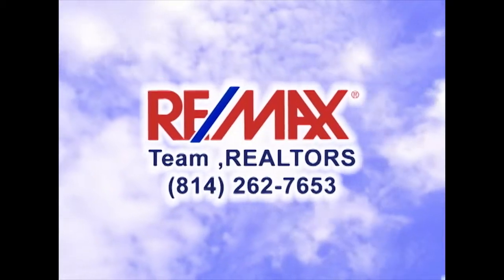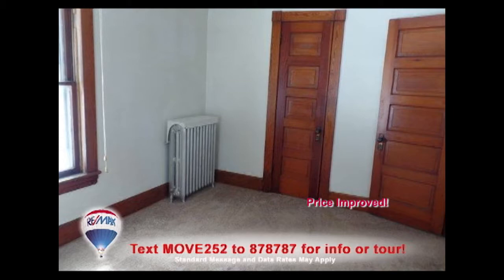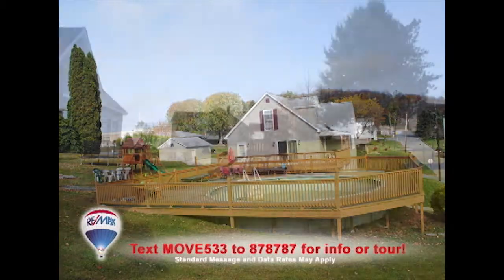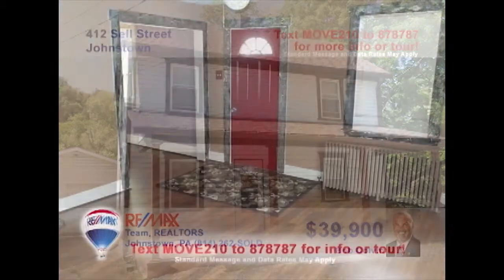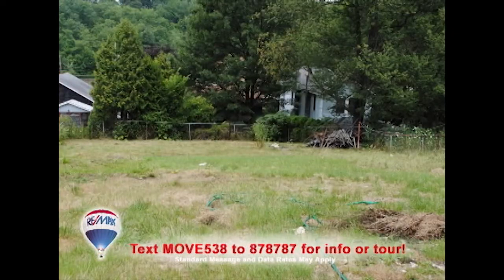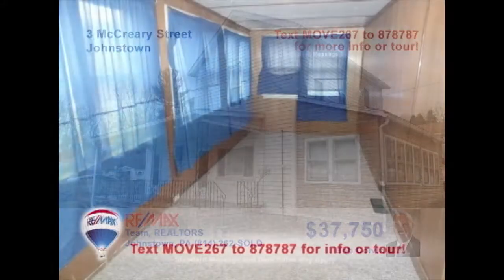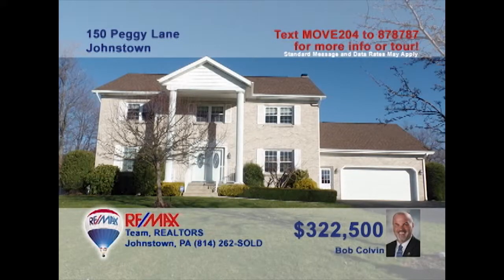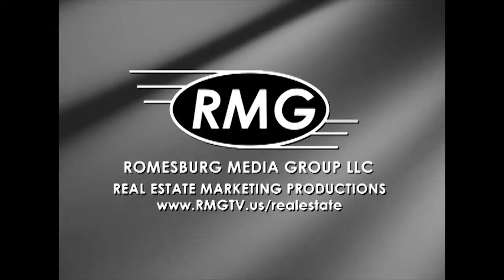09 April 2017 RE/MAX Sunday Real Estate Showcase